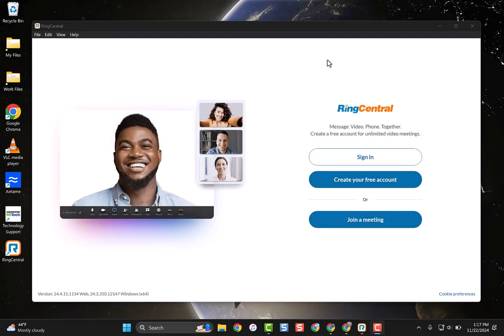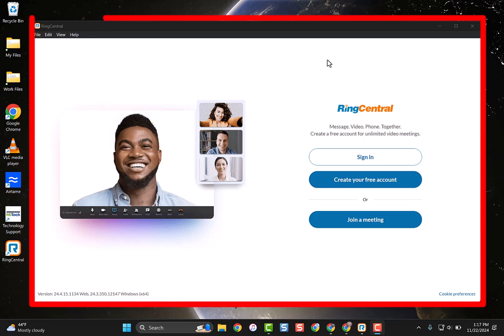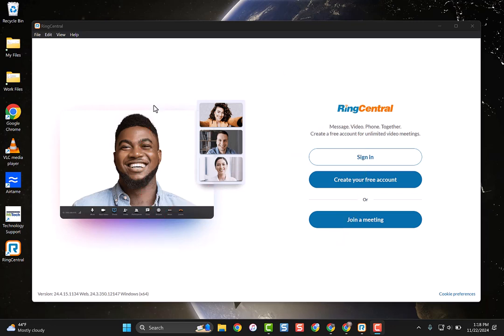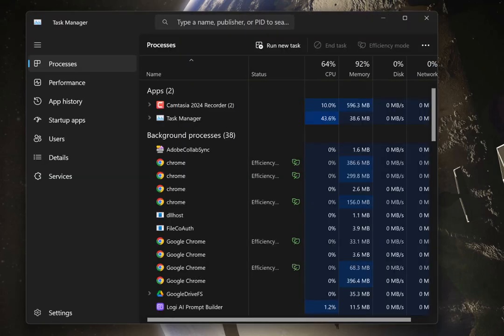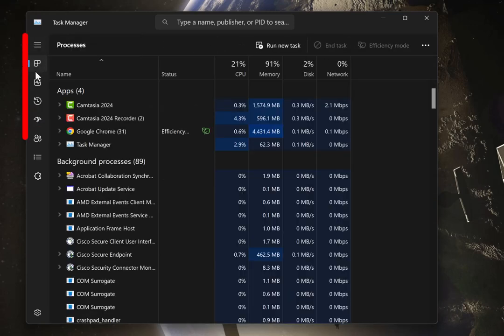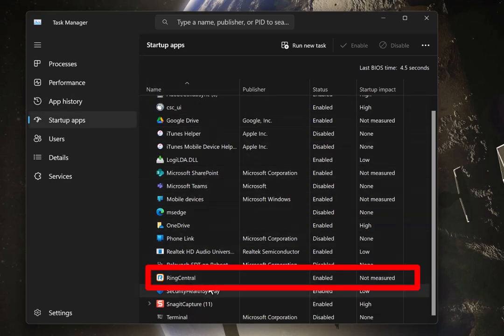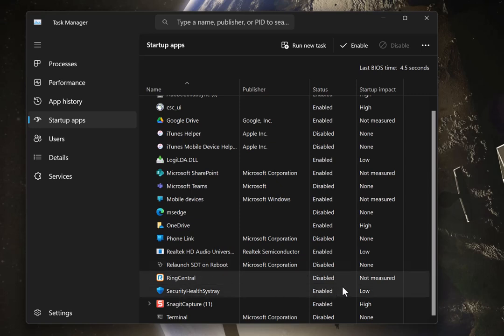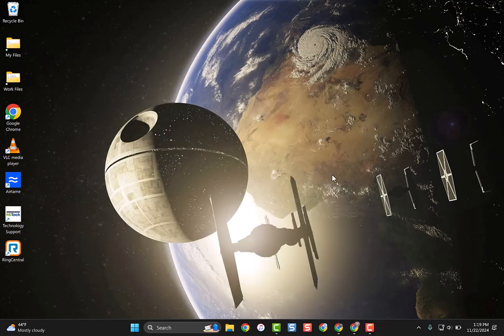Disable RingCentral Windows Startup